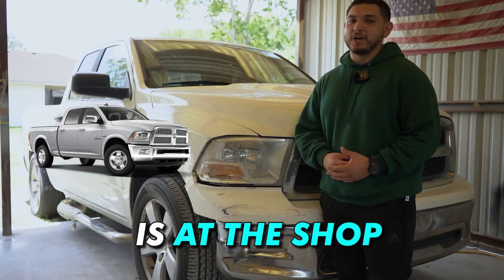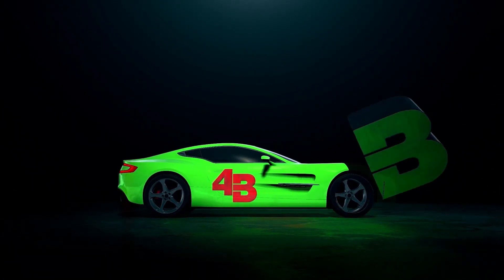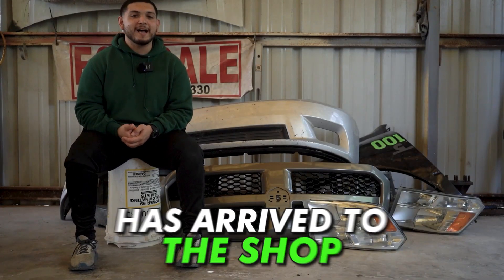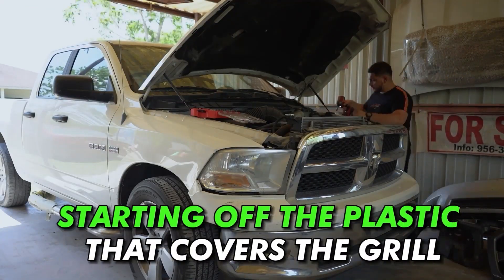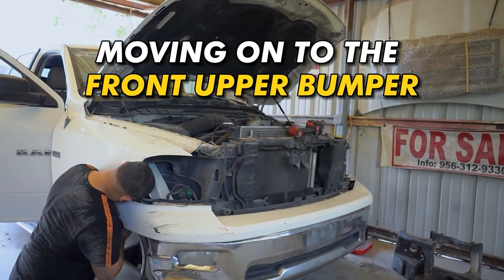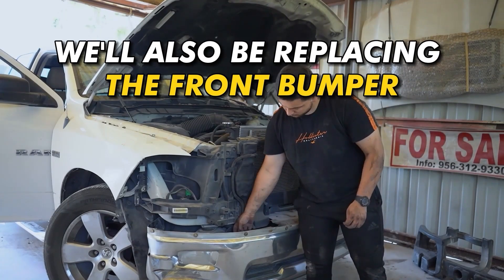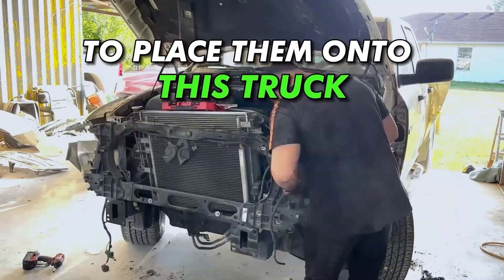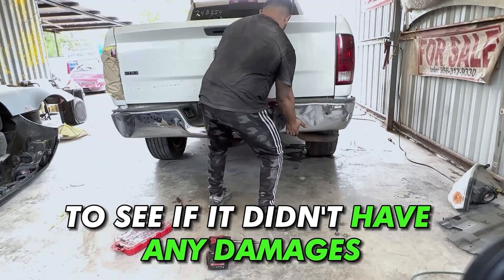HOW TO FLIP CARS FOR EXTREME PROFIT ! ($$$ Side Hustle)